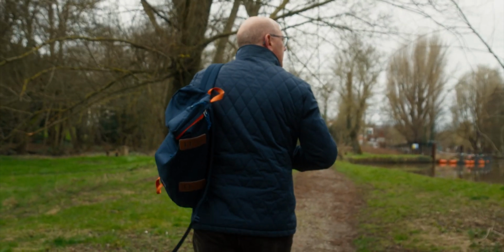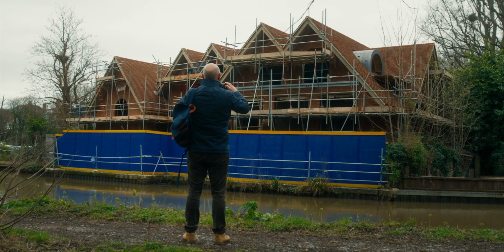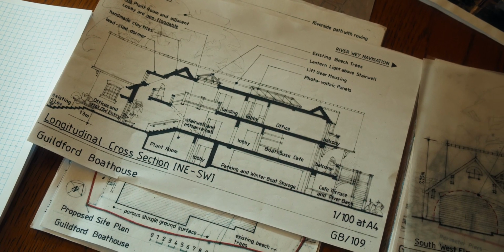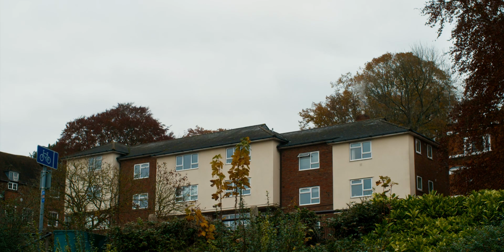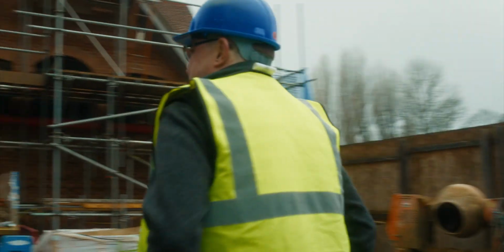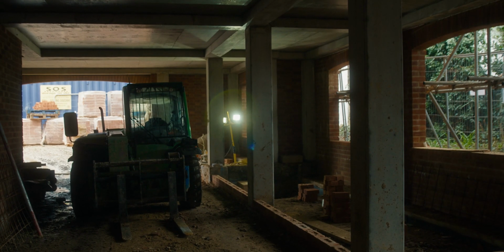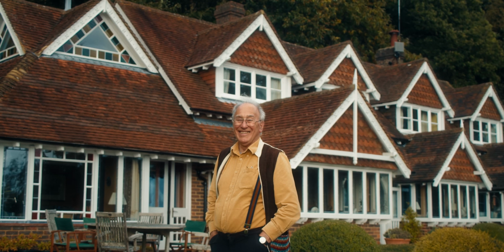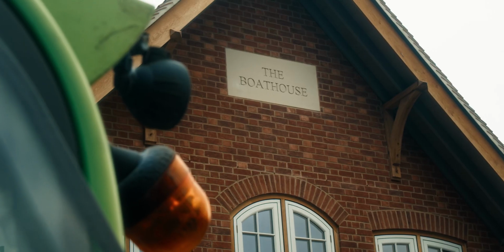The Boathouse Film Pt. 2 - The Build | Shot on Blackmagic Pocket Cinema Camera 4K & Lumix 12-24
Part Two of a three-part short film made over several years about The Boathouse Project, Guildford, Surrey, UK,

About The Boathouse & Soulspace

The Boathouse, Guildford, a new venue on the River Wey, softly opened its doors in Summer 2023, introducing Soulspace, an independent members club, coworking space, event hire, and community and The Boathouse Cafe. With a rowing boat hire set to follow in 2024.

This new venue and family business, aims to provide a place to work, gather, and grow, fostering a sense of community and collaboration.

Directors, Jessica and Charlotte Meins say,
“Reaching the opening of The Boathouse, Guildford is an exciting moment. Inside we have created Soulspace, an offering that caters to the new ways we live and work, and The Boathouse Cafe, an independent restaurant and both are inspired by the natural rhythms and beauty of this astonishing spot on the riverside.
We believe that hybrid spaces where people can work, gather and grow in their local area are both a force for the future and a nod to the past and a place where we can create an inspiring community outside of the traditional office or leisure space.
As a member of the community, The Boathouse will also work with local charities including halow project and community groups to share resources. We also can’t wait to (hopefully) bring back the rowing boat hire in 2024.
We look forward to seeing the building full and bustling.”

Soulspace, a place to go to work, gather and grow.
Soulspace, the concept that became the heart of The Boathouse idea, brings together design-led spaces for work, growth, and gathering. A members’ club with a community-focus, Soulspace provides coworking space, meeting rooms, and event spaces catering to a range of entrepreneurs, freelancers, individuals, and businesses and offer a choice of memberships from a ‘Resident’ desk to call your own to a ‘Floating’ Membership which offer more flexible options.

Soulspace welcomes anyone who shares their vision and values and aims to create a purpose-driven community hub that counteracts the often-disconnected nature of the modern hybrid workplace in a beautiful space with warm and nurturing hospitality-type service and quality resources.
Soulspace Memberships are currently open.

The Boathouse Cafe
Adding to the appeal of the building is The Boathouse Cafe. With it riverside views and terrace, the independent cafe restaurant is open to the public, from morning to night and provides a perfect backdrop for meeting friends, enjoying morning coffees, nourishing lunches, and celebratory dinners.

The Boathouse Cafe’s food offering led by Head Chef, Dean Williams is centred around seasonal ingredients, British fare with a twist, chef's specials, and a plenty of vegan and vegetarian options. The team are offering selections of products from excellent local suppliers and a carefully curated wine list by GM Yann Roberts, including quality options by-the-glass.

The Boathouse Cafe aspires to become a destination restaurant and local favourite, open to all and a place people return to again and again.

Boat Hire Return
Looking ahead, The Boathouse has plans to reintroduce boat hire in 2024, operating as a social enterprise to benefit local charities and the community. This initiative aims to build upon the site's historical significance and further strengthen The Boathouse's commitment to the area.

The opening of The Boathouse marks an exciting new chapter for Guildford and its community. By combining beautiful members' workspace, event space hire, a riverside cafe restaurant, and future boat hire, The Boathouse is poised to become a vibrant hub that the family hopes – like the river - will create a positive ripple in the area.

Name: Jessica Meins, Director and Co-founder

THE BUILDING: The Boathouse, Guildford:
Architects: Mitchell Evans
Builders: O&D
Identity & Interior Design: Raw Clay

Film Credits:
Direction & cinematography - Fraser Stephen
Editor - Alicja Rymarowicz
Colourist - Misha Kim
Creative Direction - Raw Clay